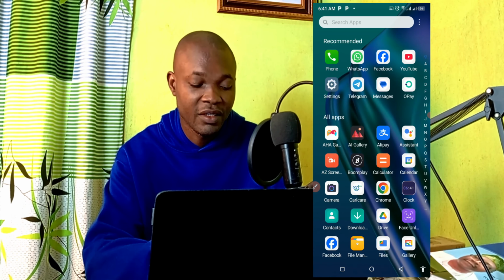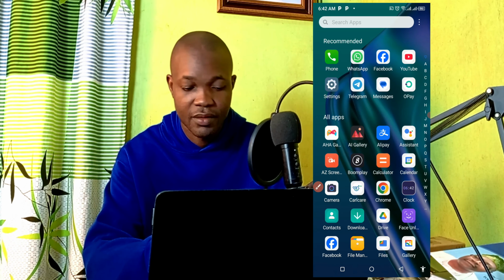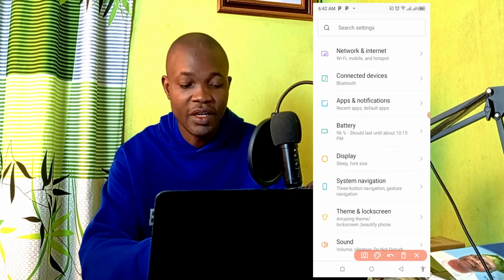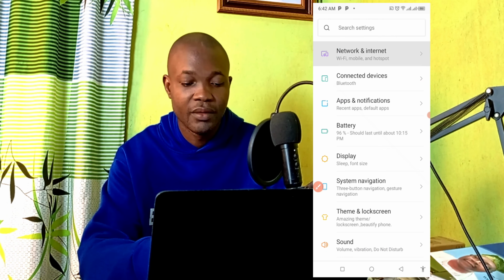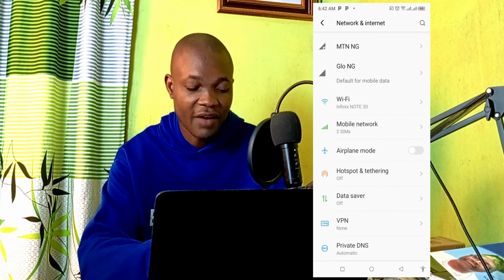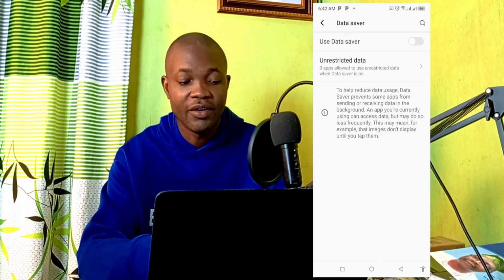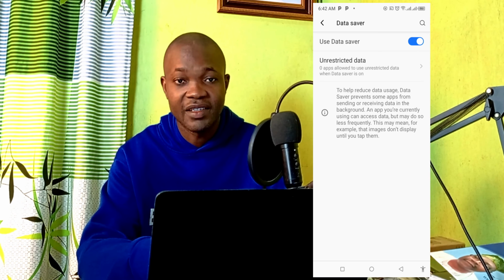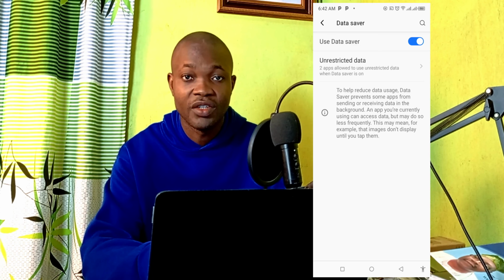How to Reduce High Data Usage on Android Phone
Welcome to our step-by-step guide on how to reduce high data usage on your Android phone! Whether you're dealing with limited data plans or want to save on data usage, this video will help you optimize your phone settings and habits to conserve data effectively. Let’s dive into the tips and tricks to manage your data usage like a pro! 📉🌐

 In this video, we'll cover:
1. Understanding Data Usage - Learn what contributes to high data usage and how to track it on your Android device.
2. Adjusting App Settings - Discover how to manage individual app settings to reduce data consumption.
3. Using Data Saver Mode - Enable Data Saver Mode to limit background data usage and extend your data plan.
4. Restricting Background Data - Steps to restrict background data for apps that consume the most data.
5. Managing Streaming Services - Tips on optimizing settings for music, video, and other streaming services to use less data.
6. Updating Apps Over Wi-Fi Only - Ensure your apps update only when connected to Wi-Fi to save mobile data.
7. Using Offline Features - Explore how to use offline features of apps like maps and music to save data.
8. Monitoring Data Usage - Tools and apps to monitor and control your data usage in real-time.
9. Optimizing Web Browsing - Techniques to reduce data usage while browsing the web on your Android phone.

By following these steps, you’ll be able to reduce high data usage on your Android phone and save on your data plan. Let's get started and take control of your data consumption! 📱⚡